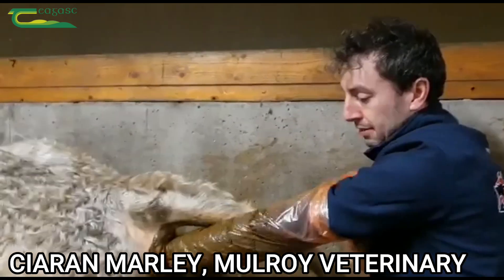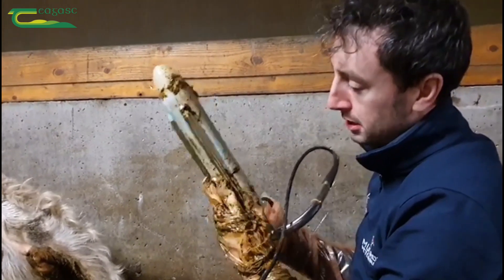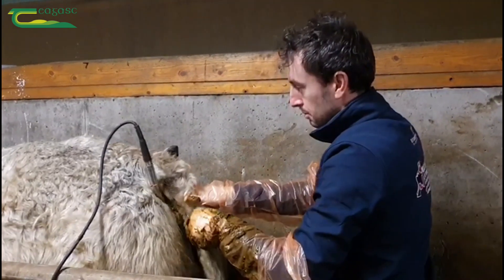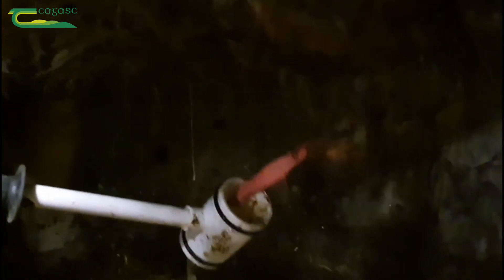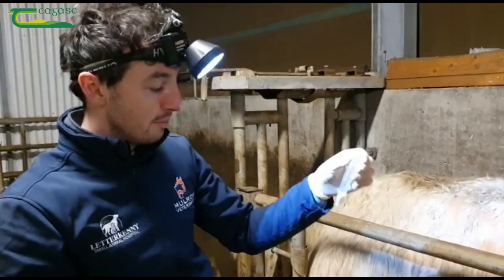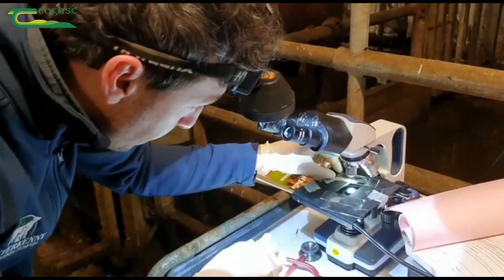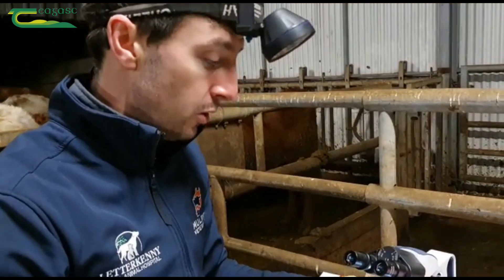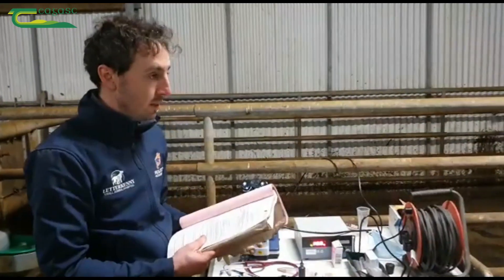Pre-Breeding Bull NCT - Part 2: Semen Collection & Analysis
In the second part of this video Ciaran Marley, Mulroy Veterinary, demonstrates the steps in collecting a semen sample from a bull and assessing its quality.